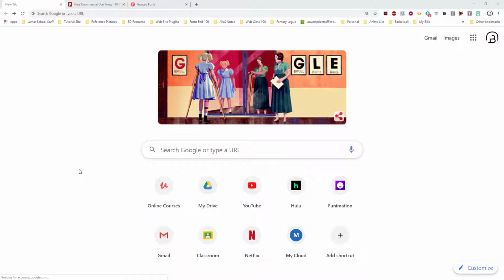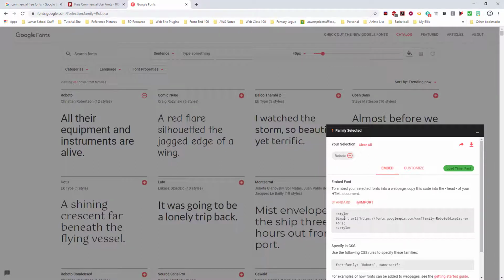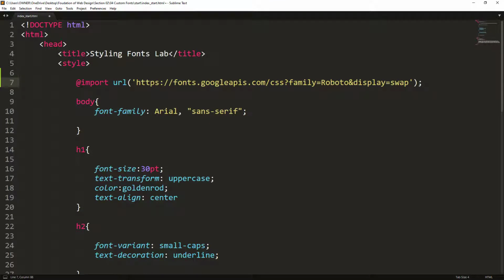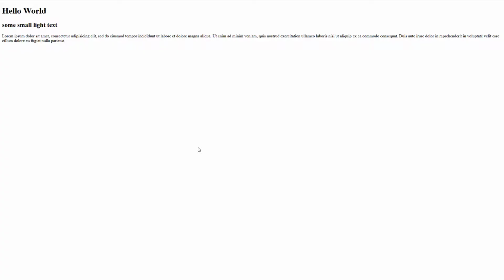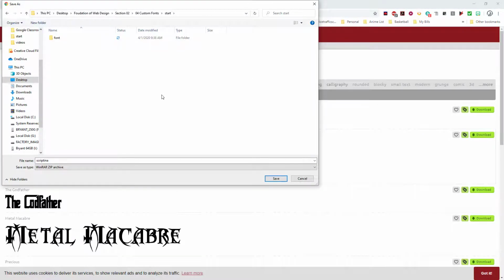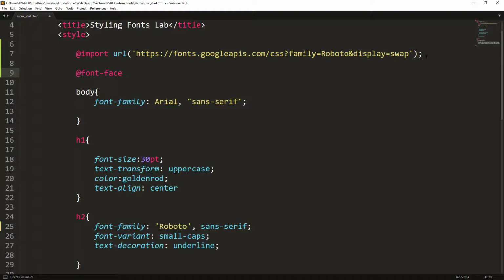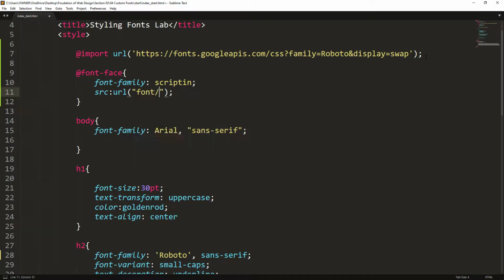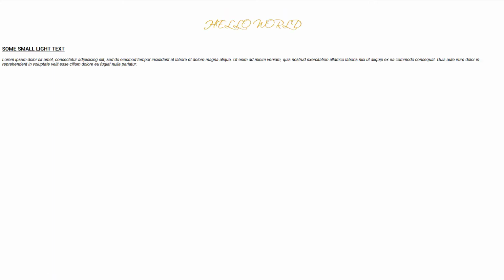Installing CSS Custom Fonts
Here I'm going to show you how to install custom fonts using google fonts and fonts you can download from other websites.